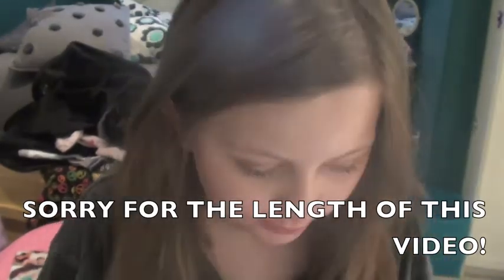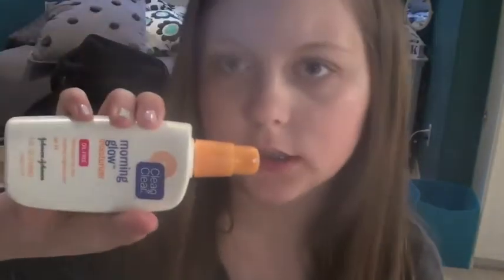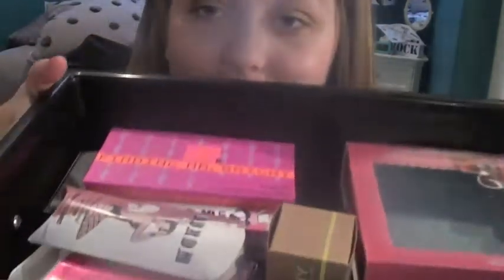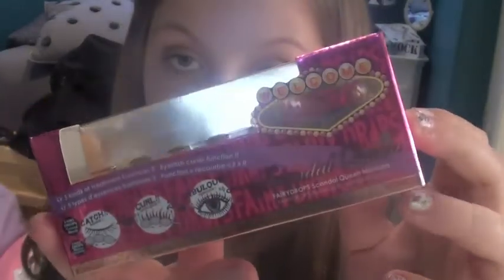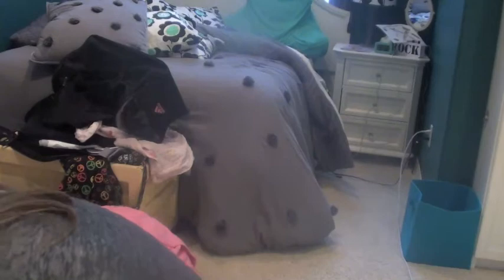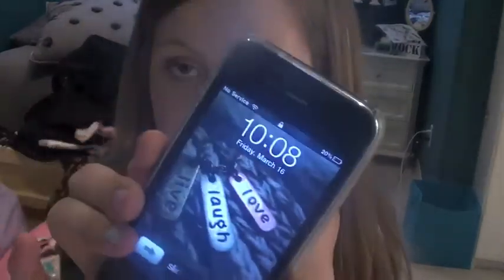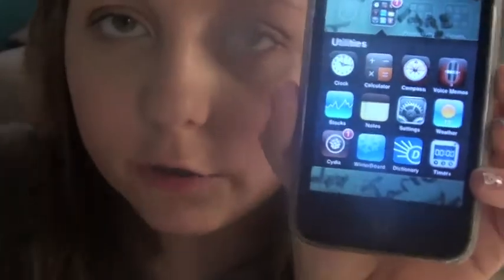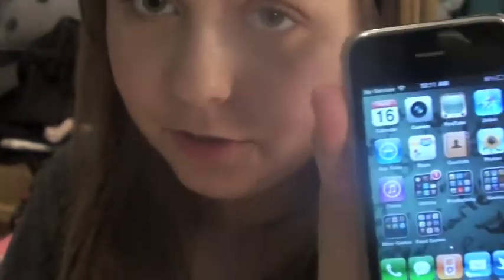BeautyBlahBlah: Sample Collection & Whats On My iPhone!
AIM/IChat: beautybarbie99

FTC- no company paid me to make this video I paid for all products OR they were gifts from friends/family all opinions are my own!